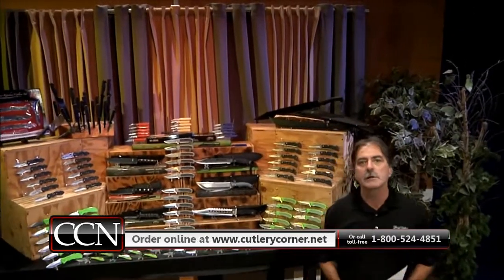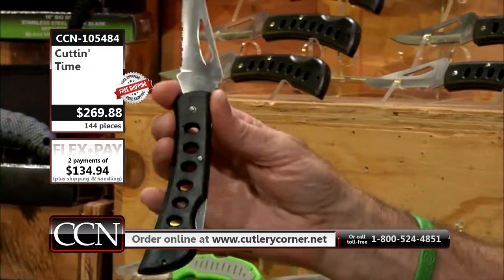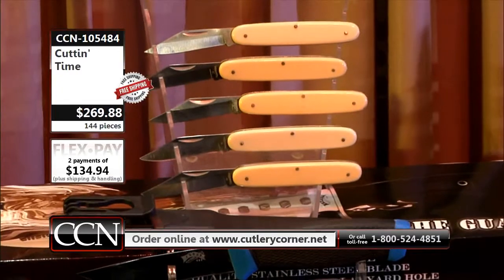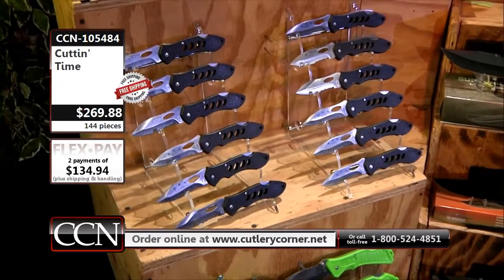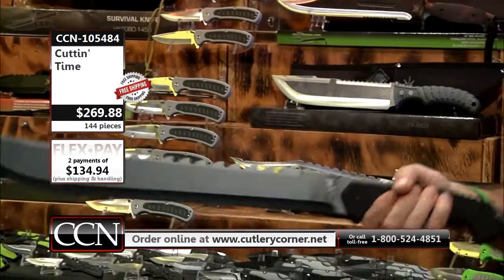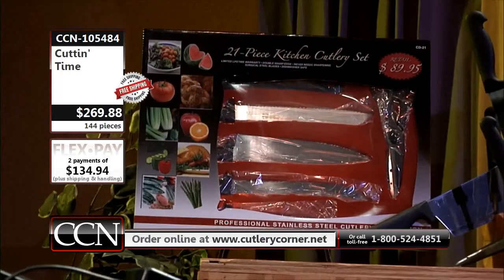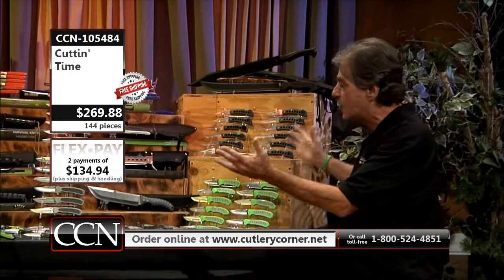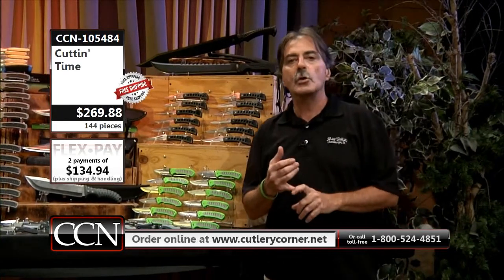CCN Special - Aug, 2020